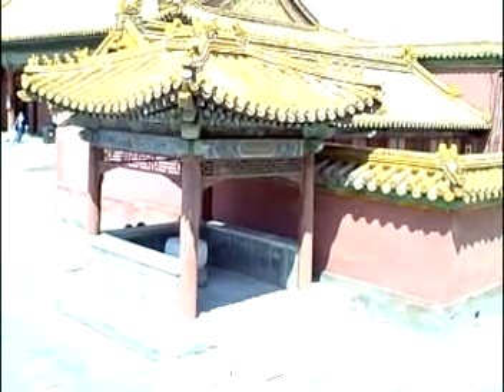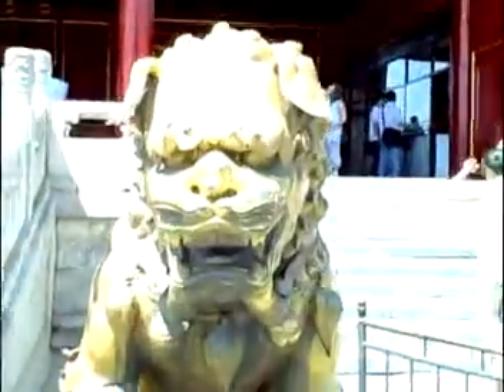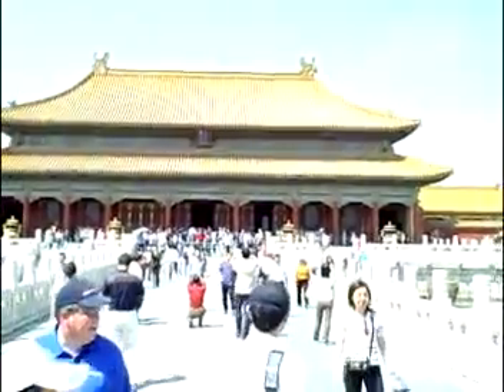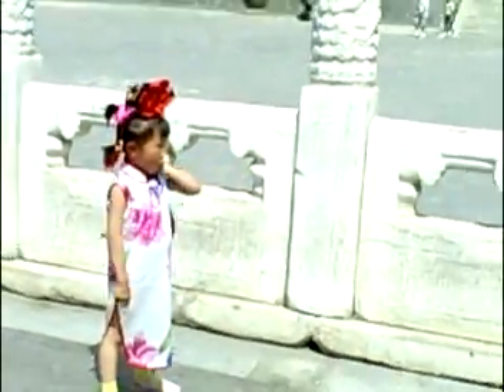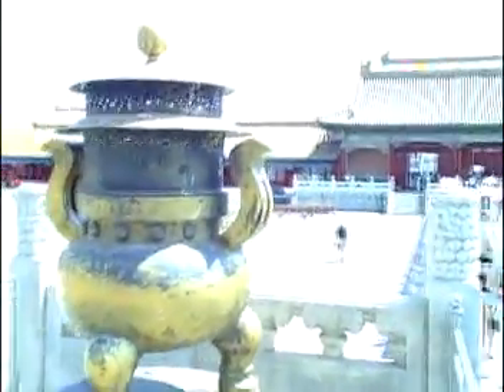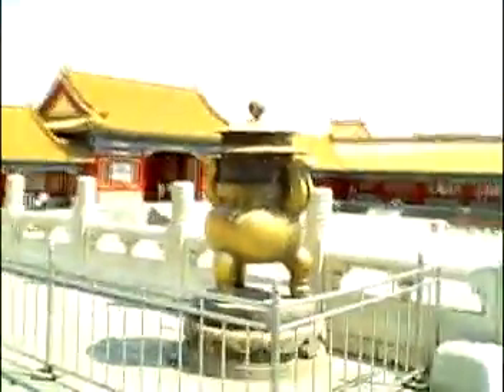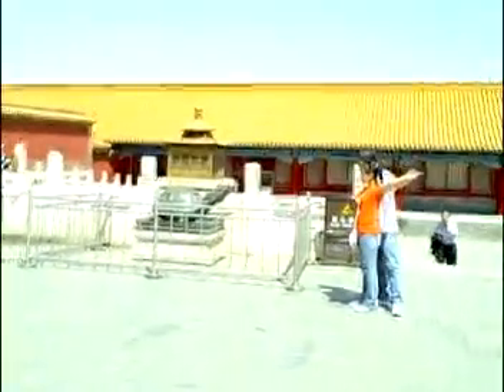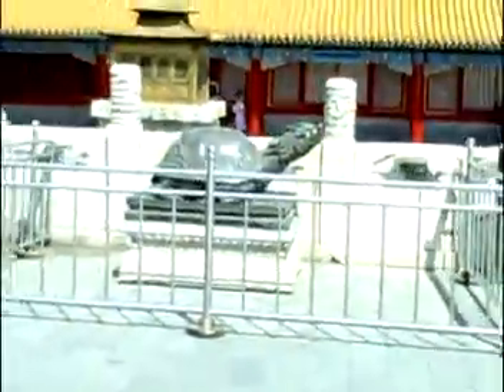Forbidden City Part 2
Recent business trip to Beijing May 2007 I did some sightseeing.  This is part 2 of Forbidden City.  Don't worry, first shot is the same clip from the beginning of Part One but this is another video with more Forbidden City footage.